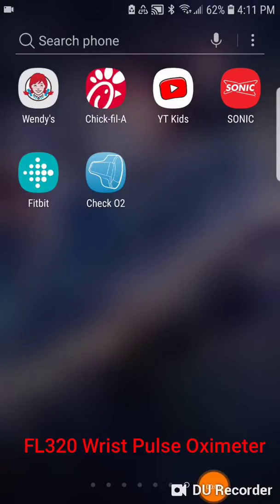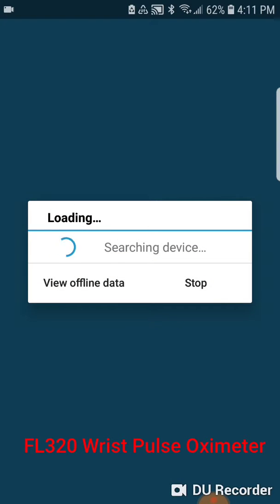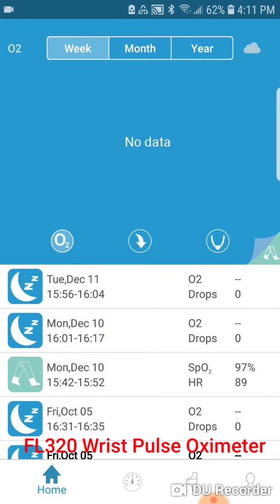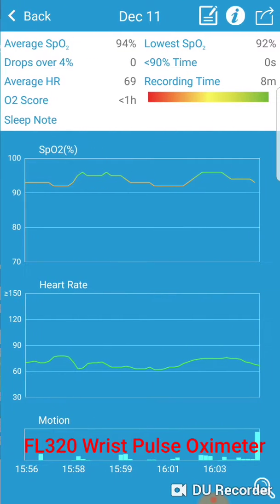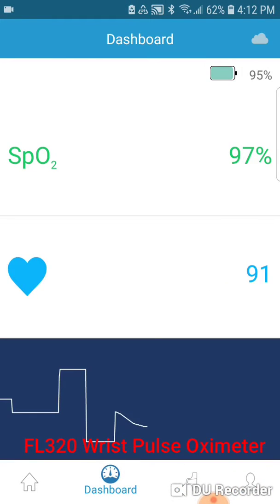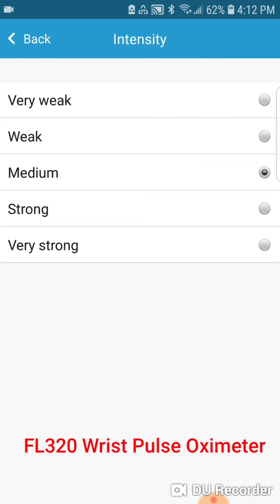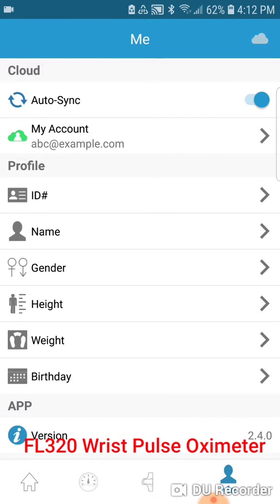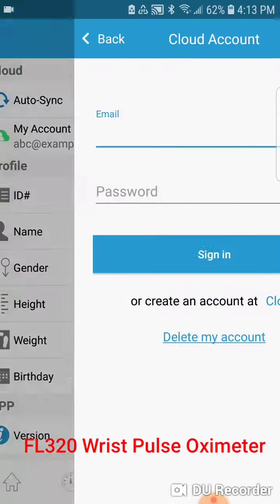FL320 Wrist Pulse Oximeter Data Upload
FL320 wrist pulse oximeter's data is uploaded to APP for further review, sharing data to your doctor or any other persons.